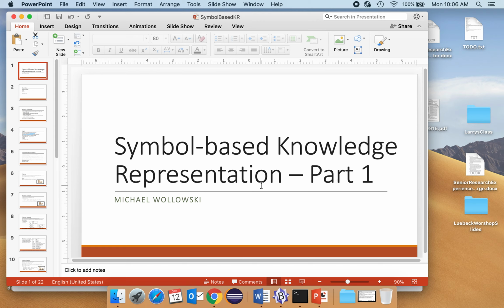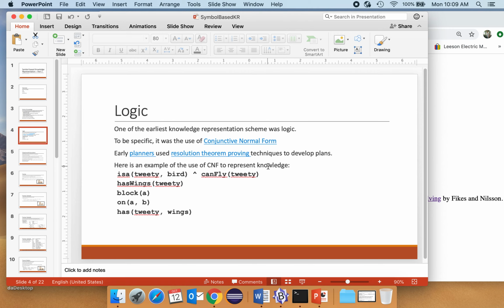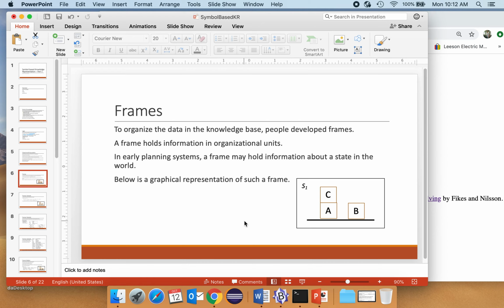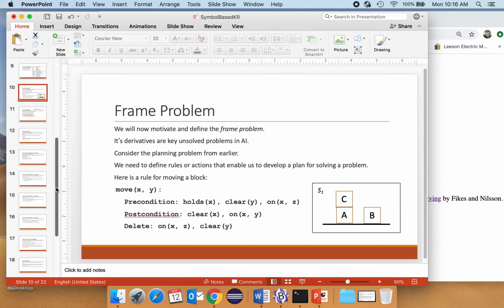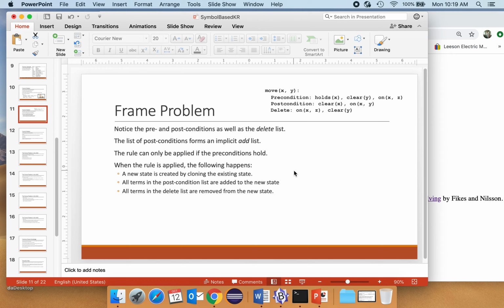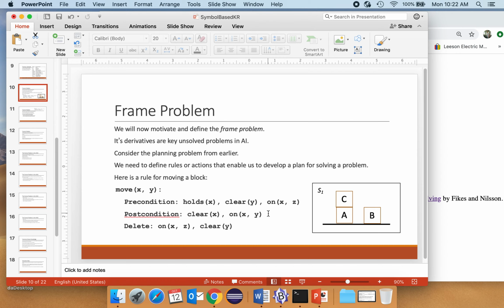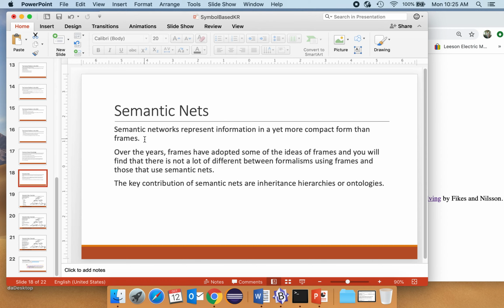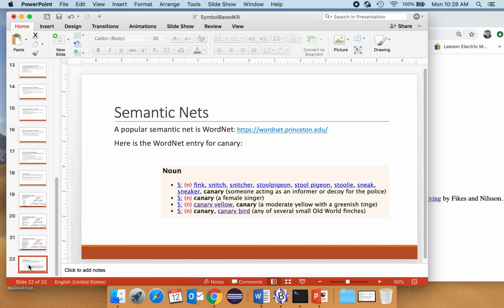Knowledge Representation: Logic Frames and Semantic Nets